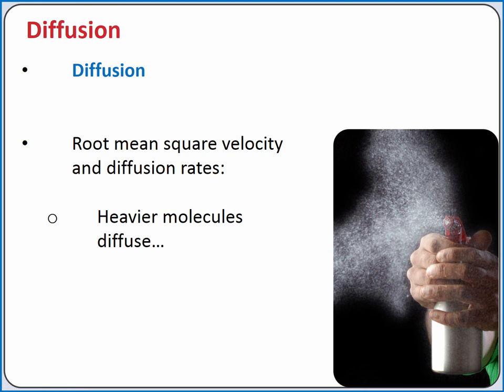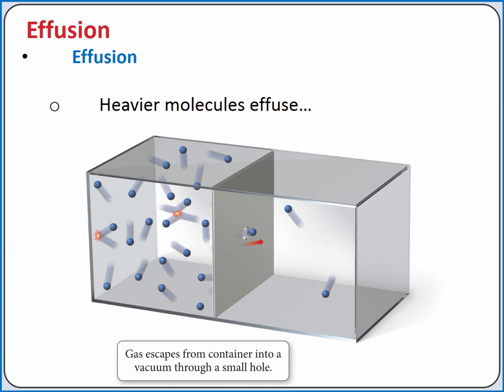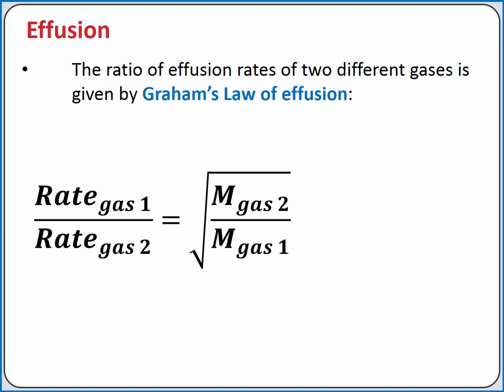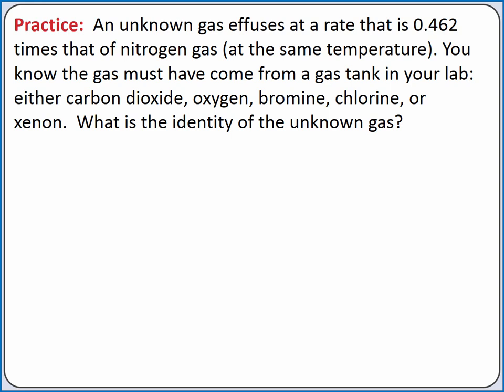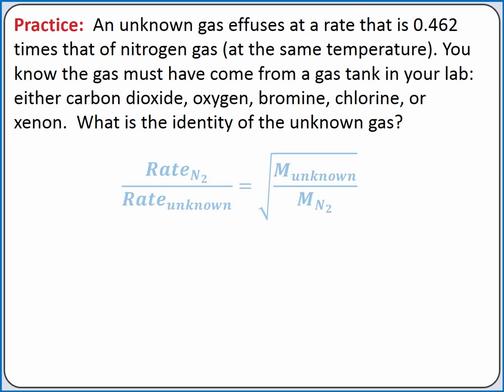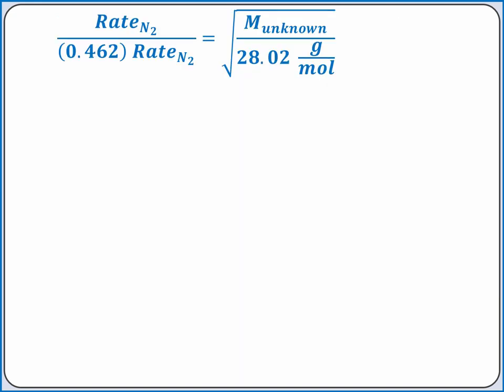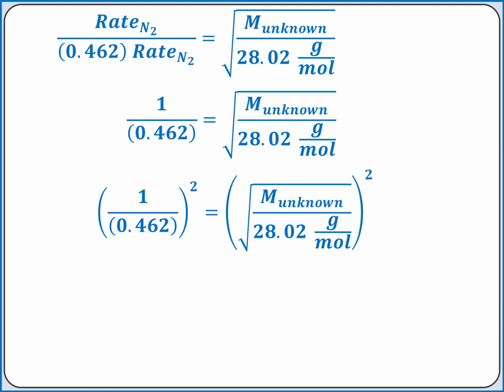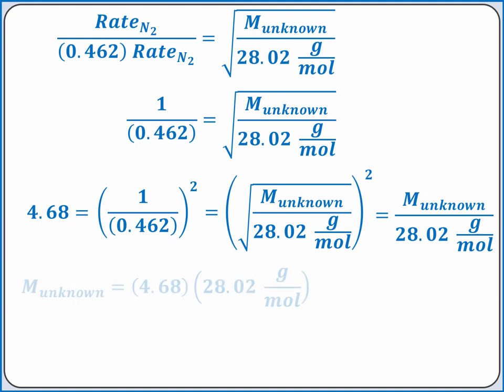CHEMISTRY 101 - Diffusion and effusion of gases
Learning Objective:  Learn about the diffusion and effusion of gases.

Topics:  diffusion, effusion, gases